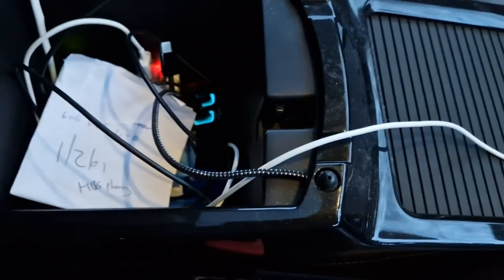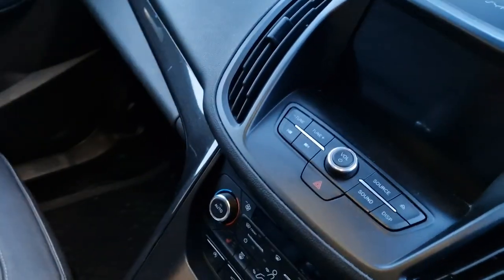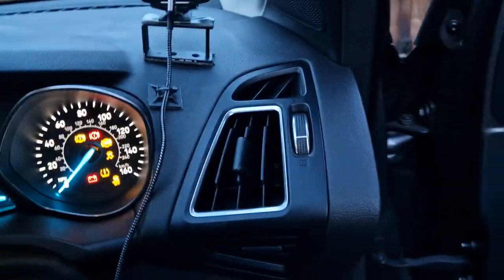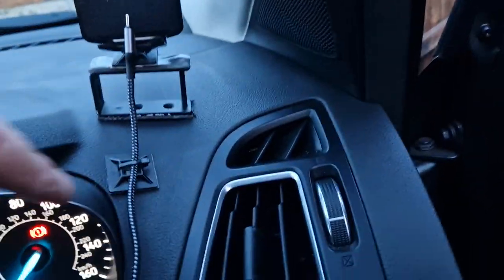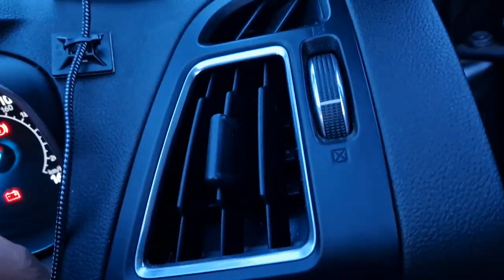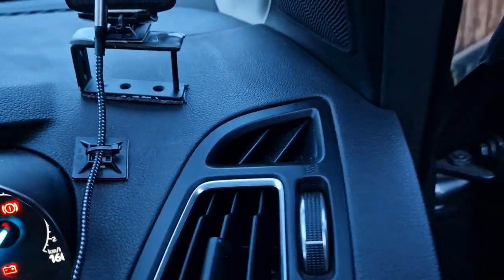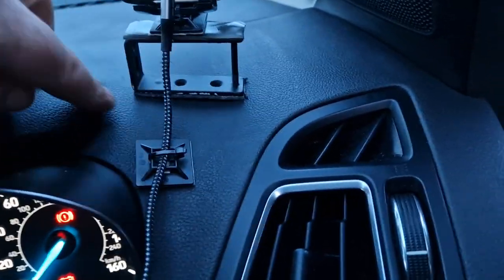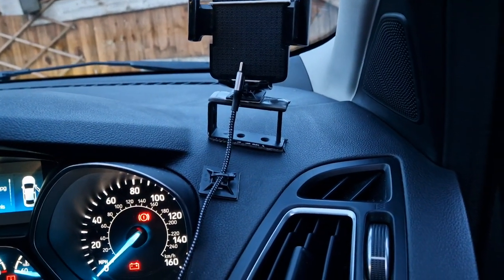Ford Kuga Fitting Long USB Port Fitting Long Lead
Google Nav won't work on Bluetooth.
It has to have a USB lead connected.
The USB port for the Lead to plug into Is in the arm rest, centre console.
Not the best place to place it.
Or Ford could have placed another USB port at the top of the dash by the CD player input disc.

So, when using Google Nav, you have to have the phone at the side, floating to what is not the best and always seems to crack the screen protector.
Ok. so not the best good looking type of fix, but all I had with a 3 Metre lead.
But now all the systems will work